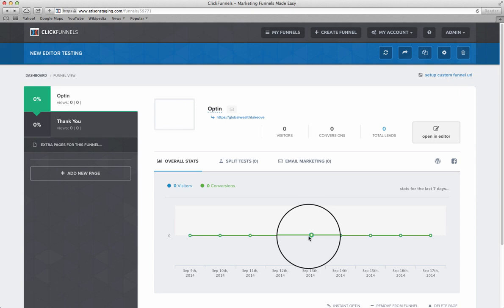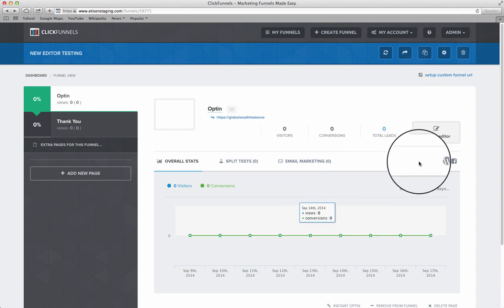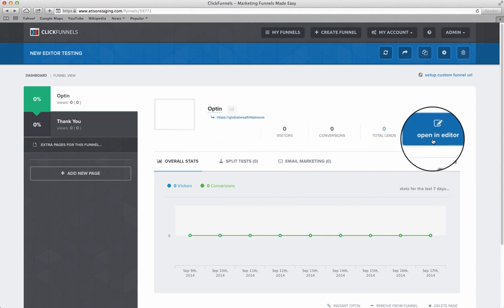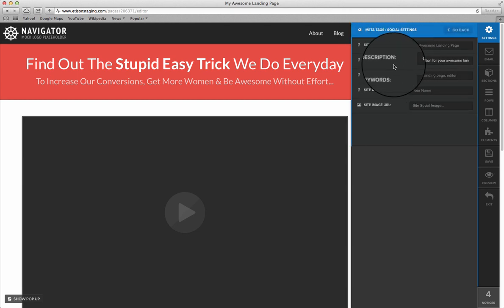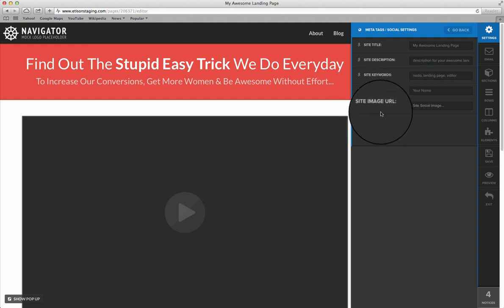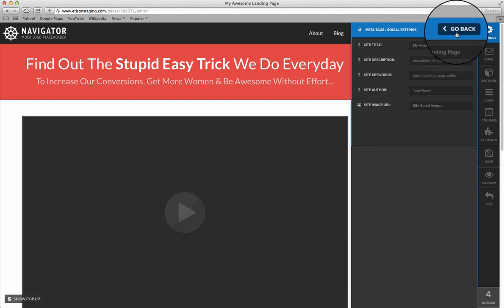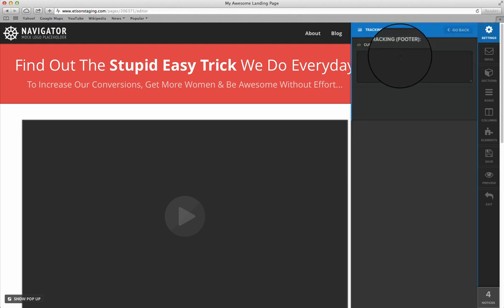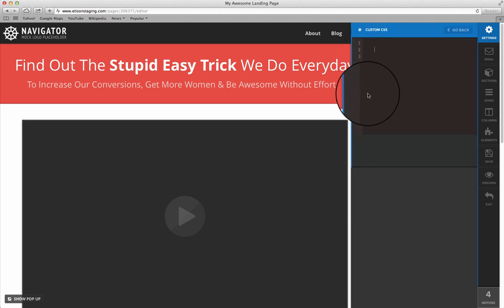Clickfunnels SEO and Page Settings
Clickfunnels.com